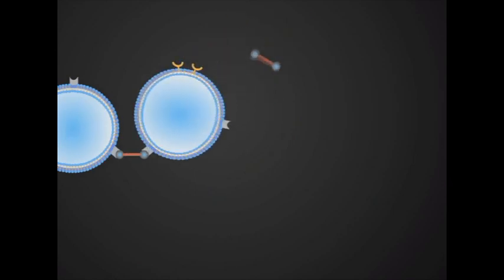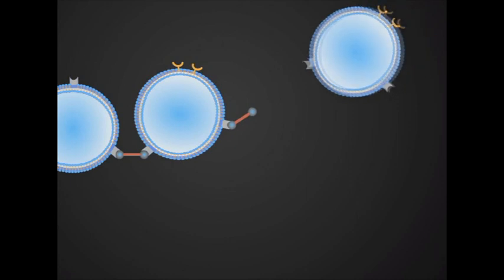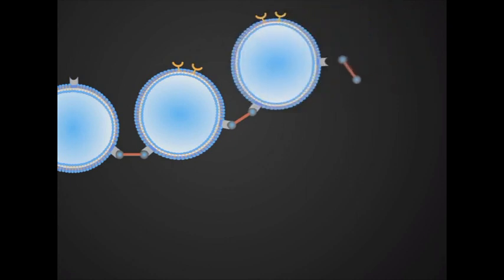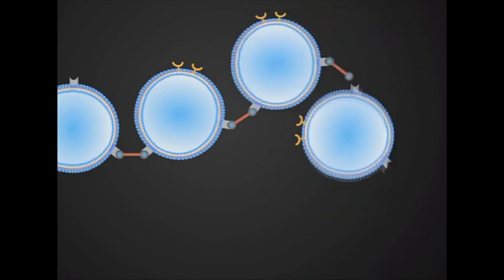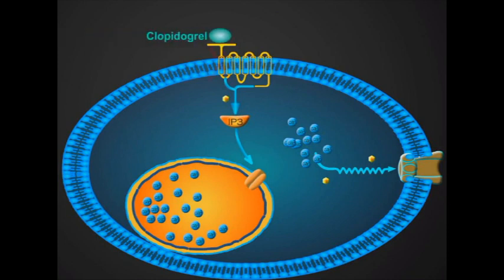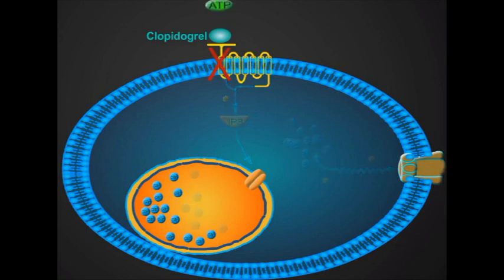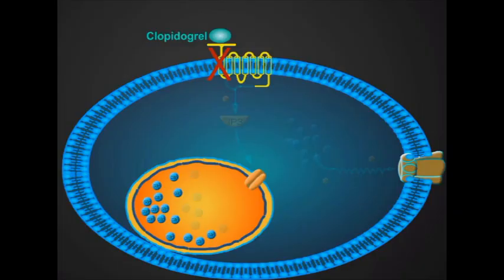Antiplatelet drug animation: Clopidogrel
Clopidogril is an antipltelet drug. Binding of ATP to its receptors in the platelet surface activate cascade of reactions which end up by activation of the glycoprotein receptors on the platelet surface which mediate the aggregation of fibrinogen strands to platelet. Clopidogel inhibits the binding of ADP molecules to its receptors therefore interfere with platelet aggregation.